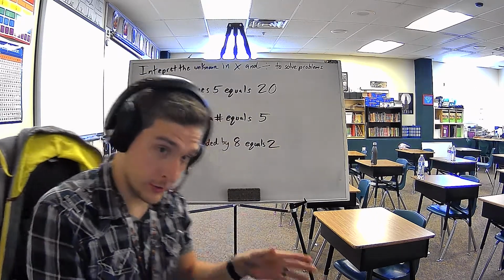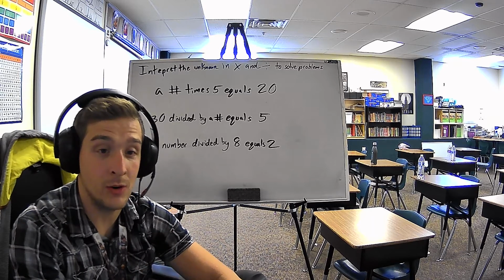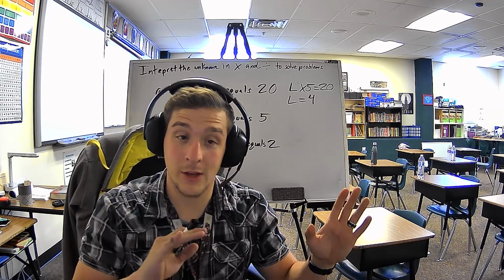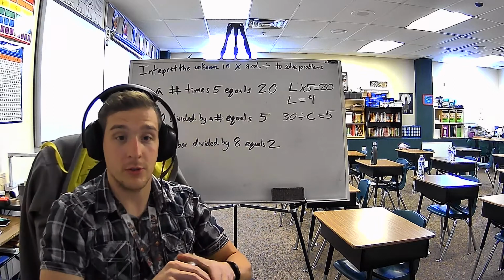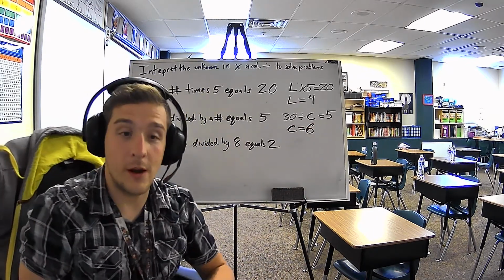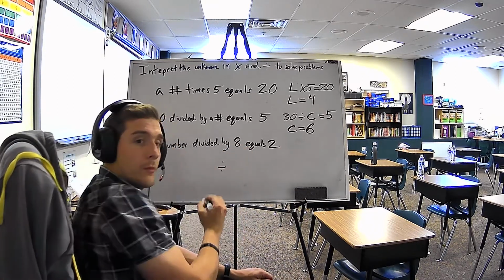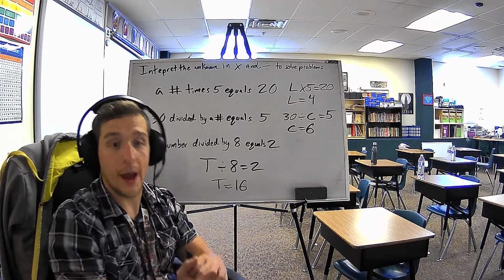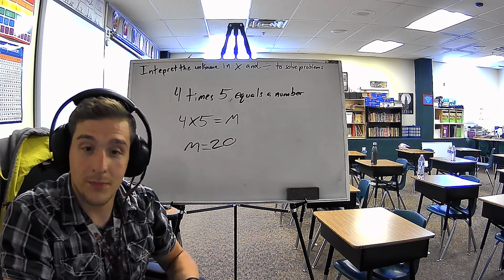M3L7 | 3rd Grade Eureka Math